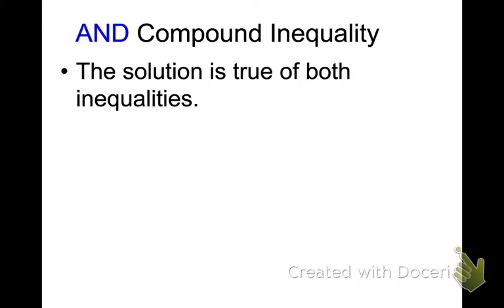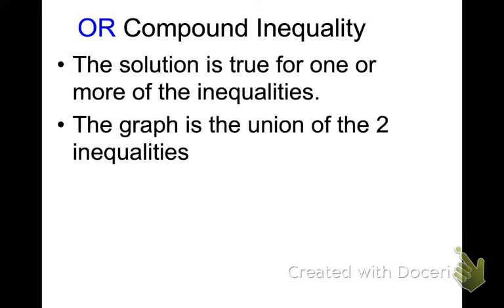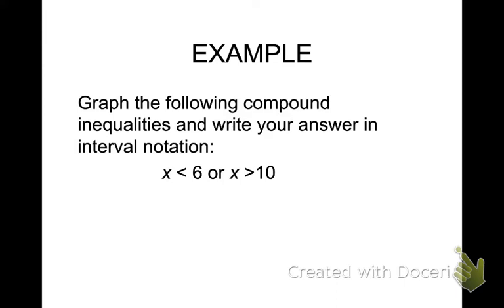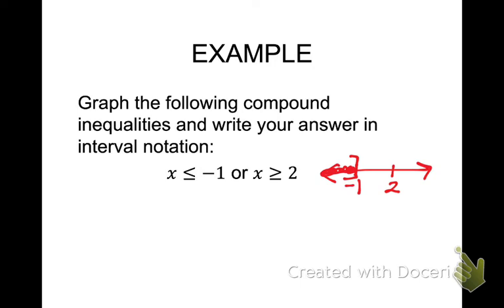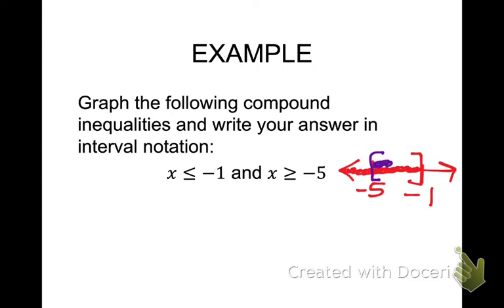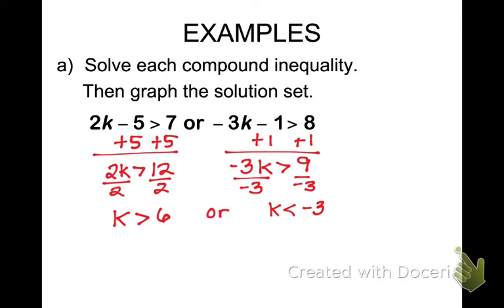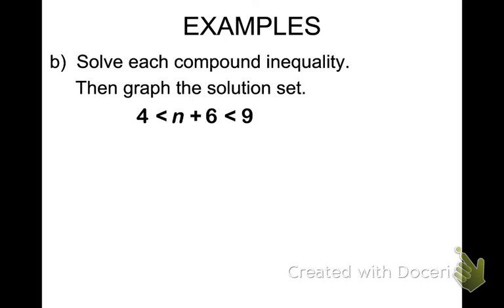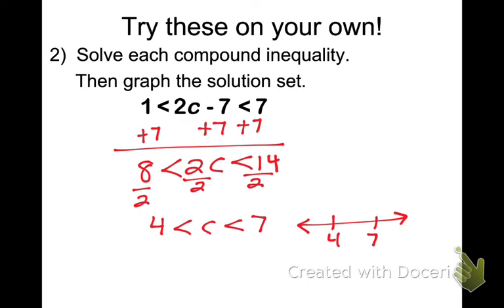Compound Inequalities Notes CP Alg1